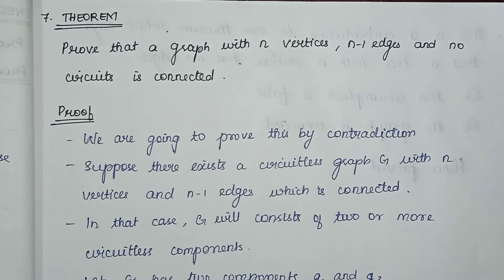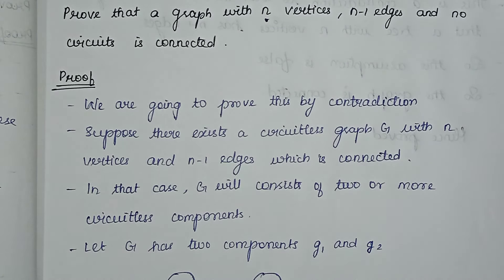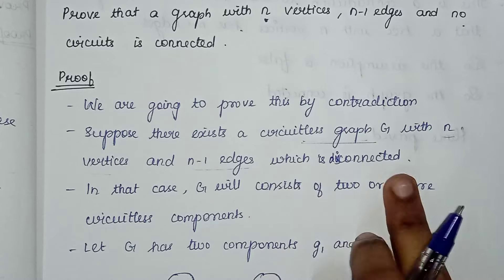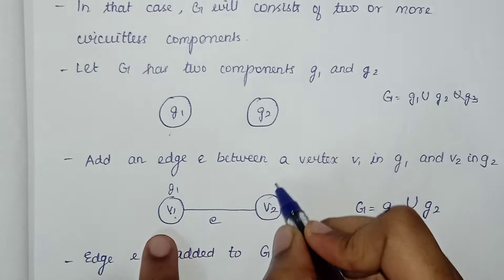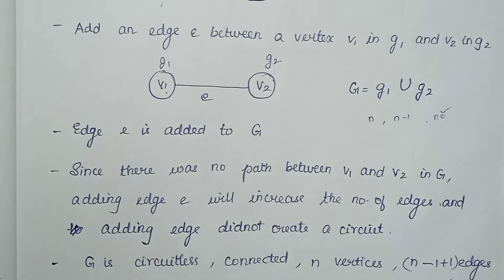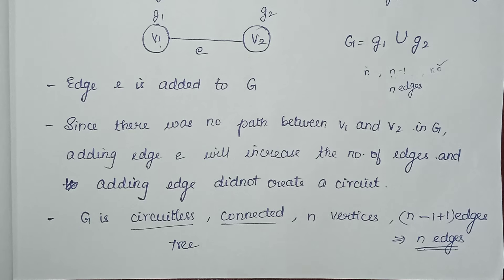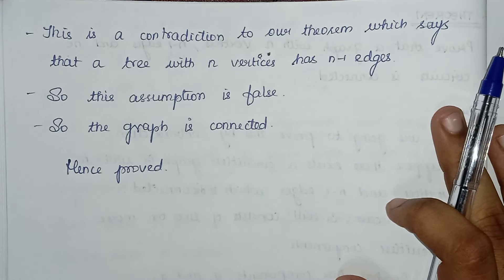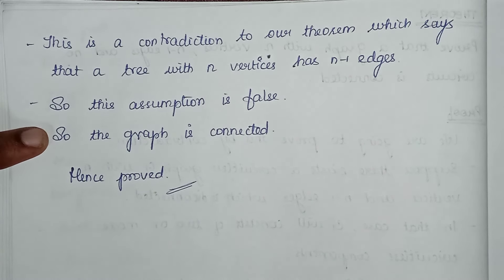Prove that a graph with n vertices, n - 1 edges and no circuits is connected | Anna University